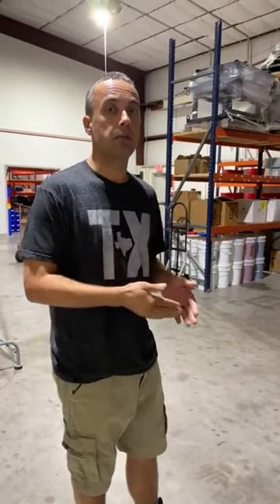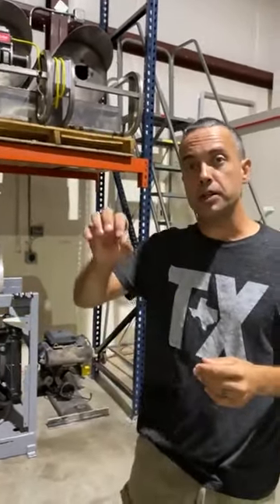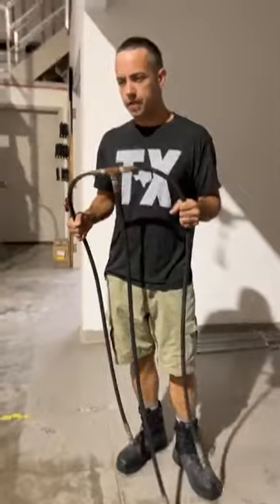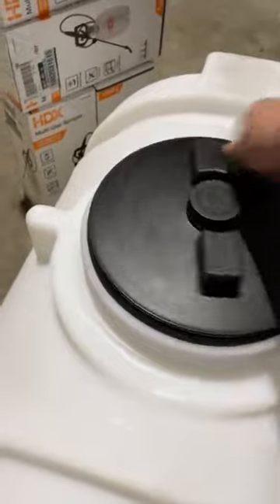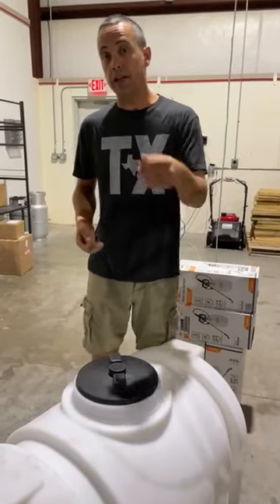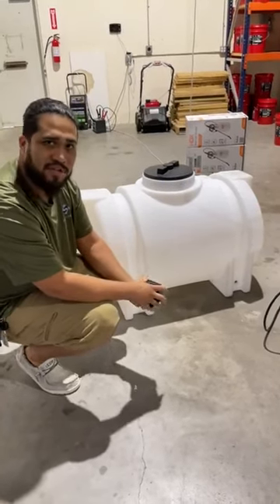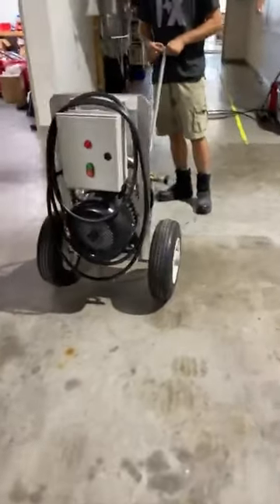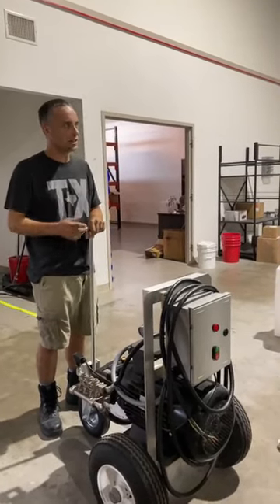Hot Boxes, Tanks, Siamese Kits and More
Marco Ramonda with WashMart.com covers the R Washer Hot Boxes and the Siamese Kits.
Which do you prefer, 5.5 GPM Power Washers or 8 + and why ?